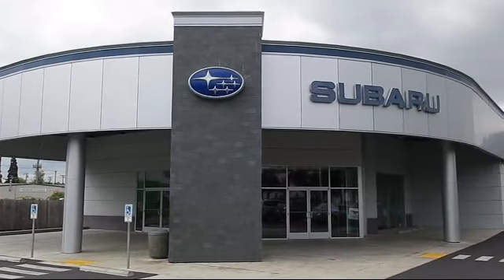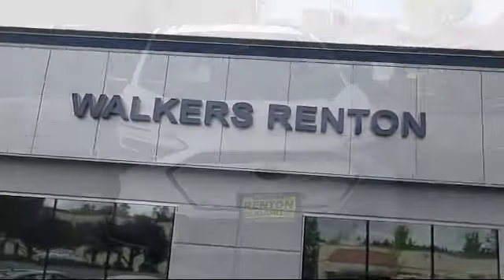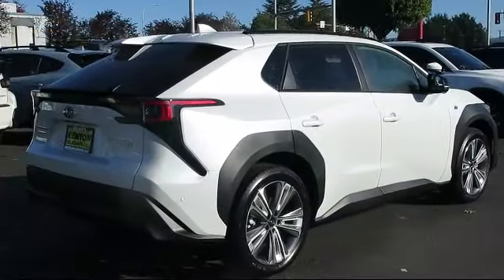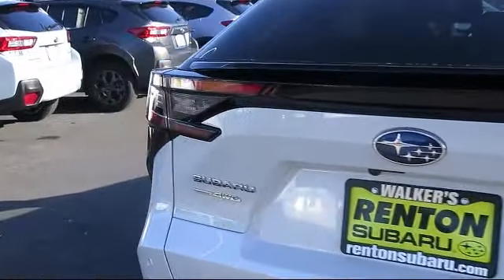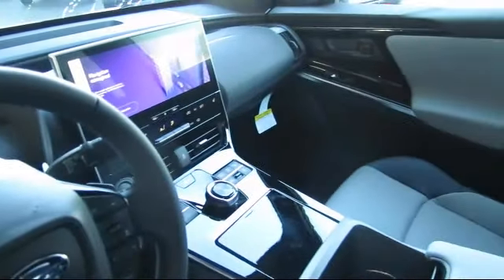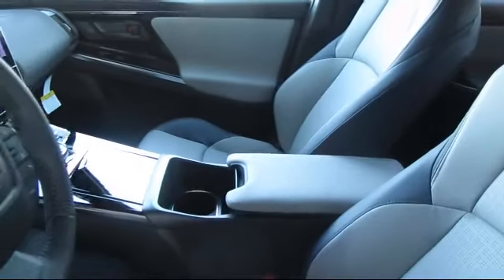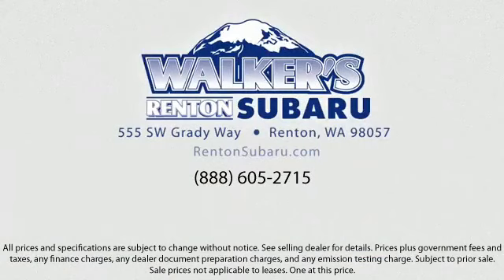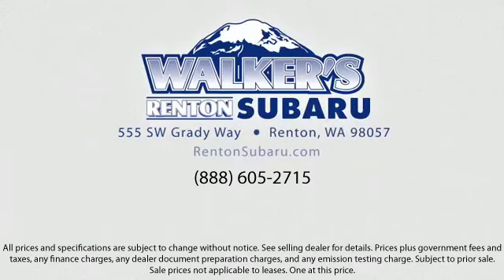2023 Toyota bZ4X Limited Seattle Bellevue Renton Kent Auburn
2023 Toyota bZ4X Limited Stock Number: WS5926 Vin:JTMABABA6PA030179.